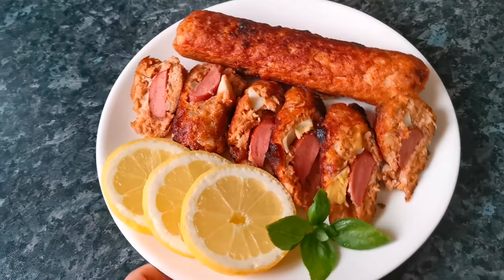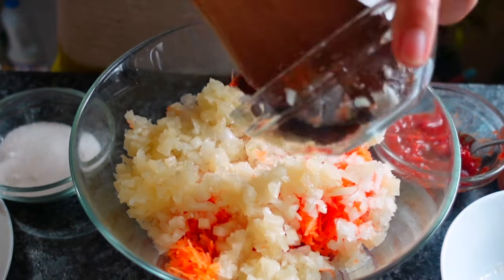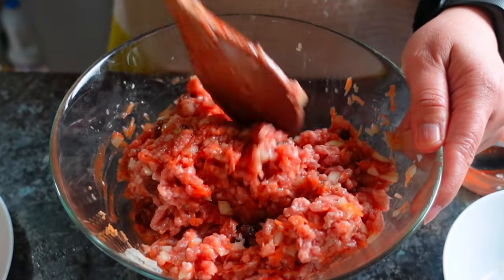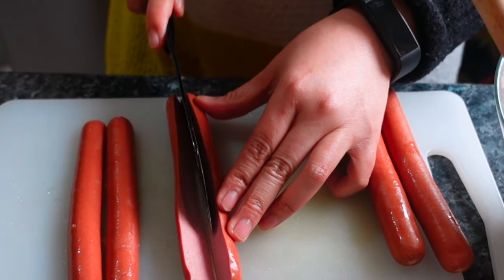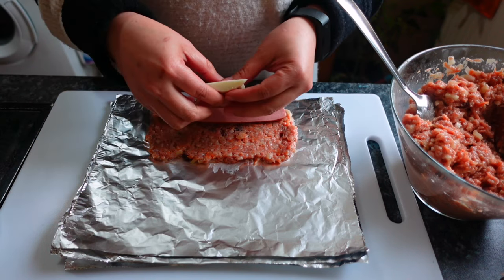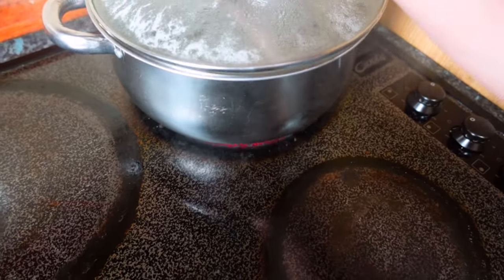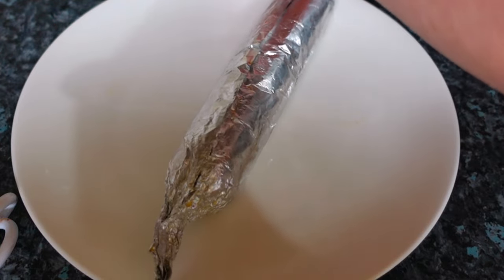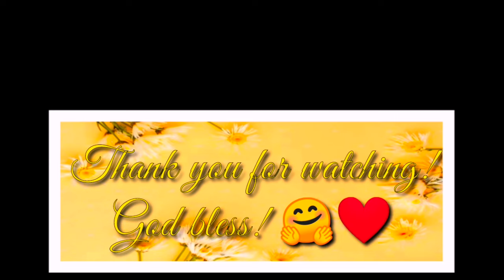SPECIAL EMBUTIDO RECIPE |ONE OF THE BEST FILIPINO RECIPE | GROUND PORK RECIPE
The taste is superb, try this Special Imbutido Ground Pork recipe to taste the yummyness.
It's an access for everything.
Personal Vlogs, Unboxing & Reviews, DIY, Foods, Fashion and Crafts Tutorial.

Follow me on:
Instagram Name :
                  *  Tzai's Access Vlog
Facebook Pages :
                 1. Tzai's Access Vlog
                  2. Crochet & Accessories Collections
                  3. Quotes & Lifestyle
You can also join us in New Facebook page community :
                * Youtube Channel Access